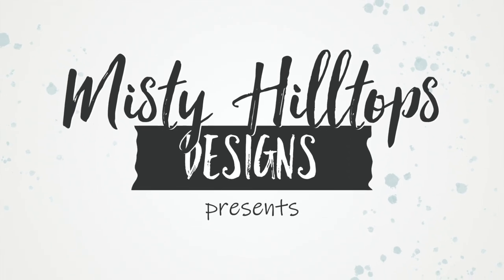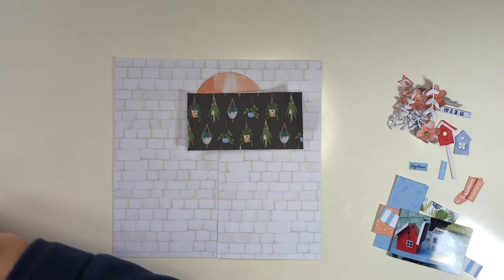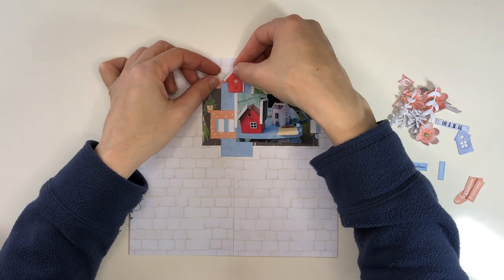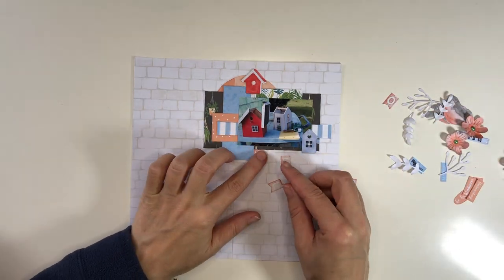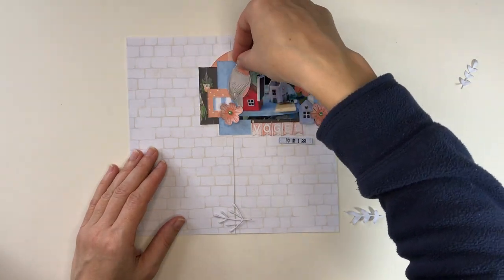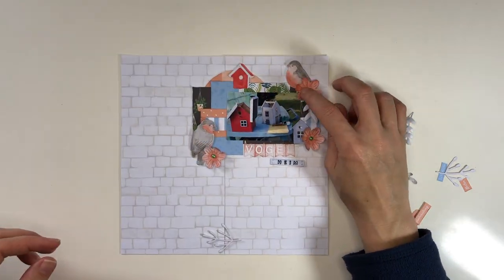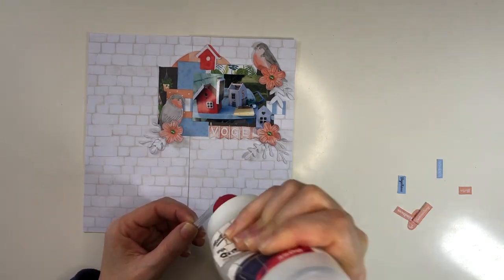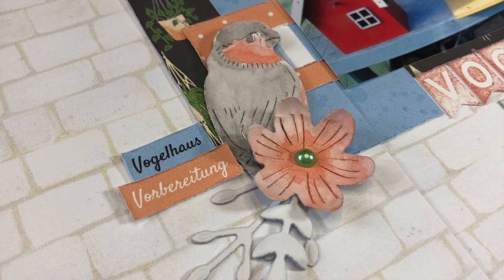Traveler's Notebook & Free Cut File - Bird Home (Scrapbook Process Video)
Products used:
Plant Lady (digital version) by Echo Park
Dies

To see how I easily print photos with in sizes 2x2, 2x3, 3x3 that are perfect for a TN, check this video